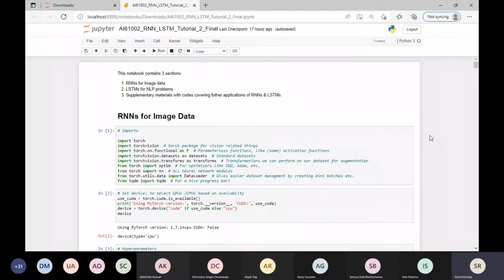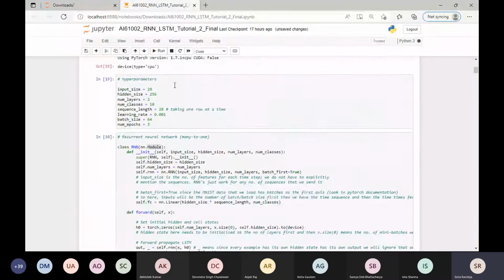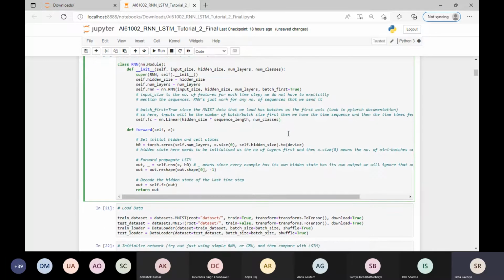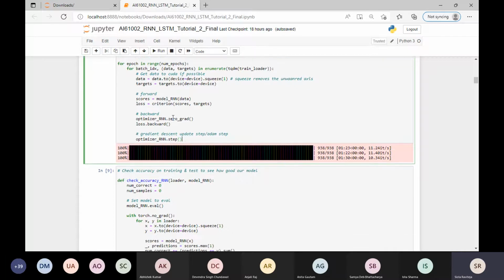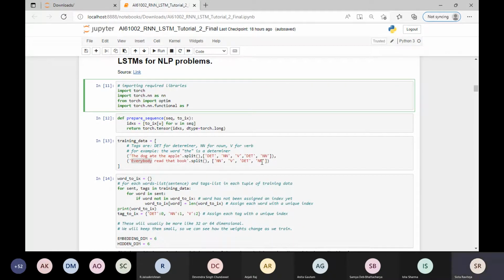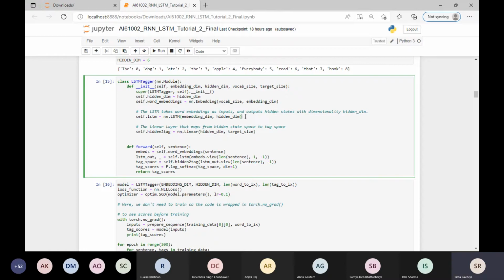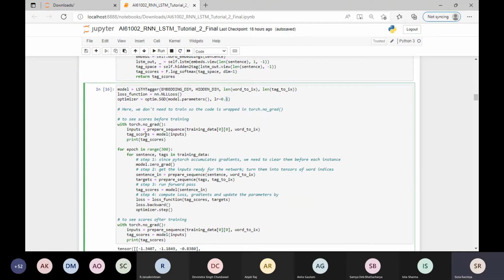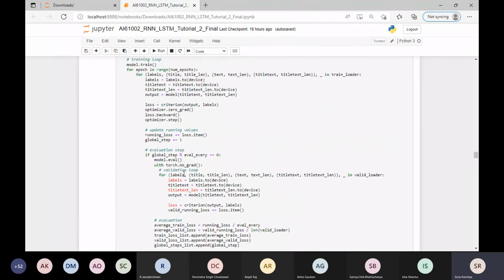Tutorial 2 RNNs and LSTMs